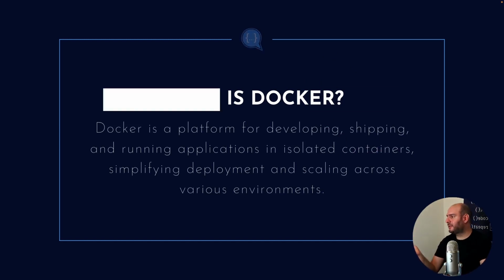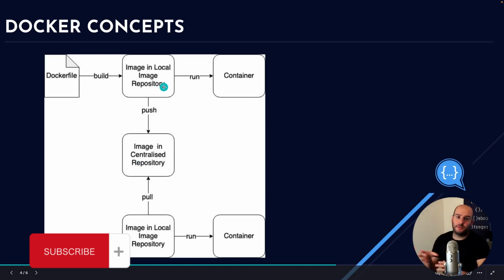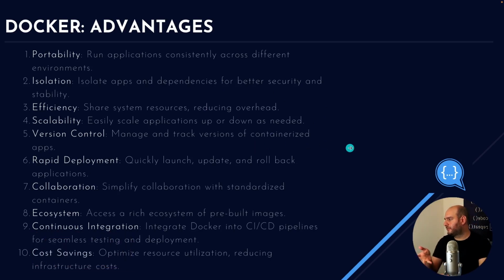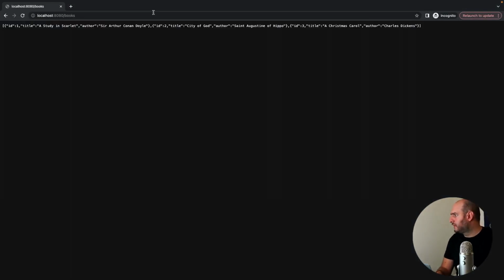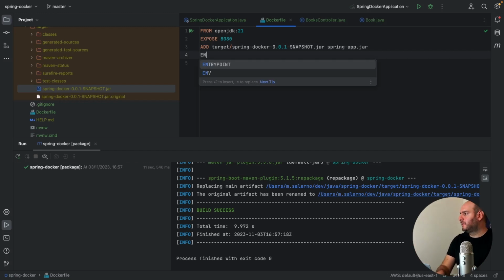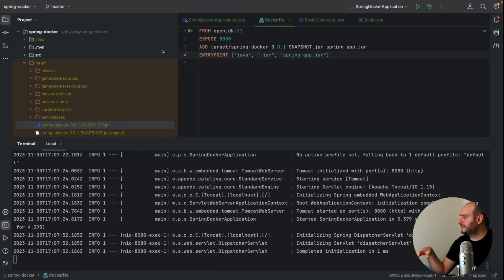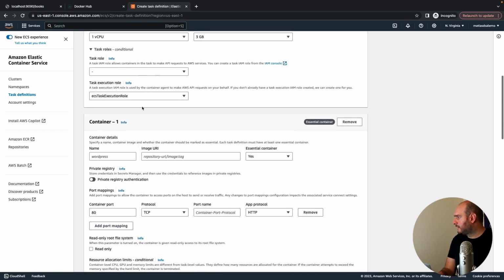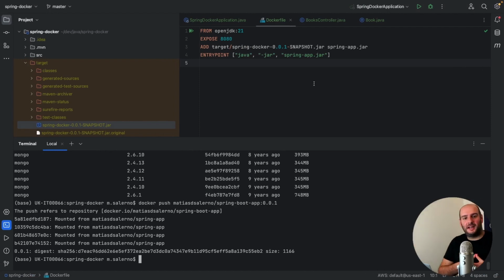DOCKER for Java Developers | Deploy a Spring-Boot App in AWS! | Tutorial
Docker is a tool that I consider fundamental for Java Developers today. It will speed up any development you do.
It gives you the ability to run any application without having to control or install all its dependencies, increasing your productivity and efficiency.
Of course it will also allow you to deploy and scale your app easily in any Cloud Provider. In this video I will quickly demo how we can deploy a Spring-Boot app in AWS using ECS (Elastic Container Service).

Sections:
00:00 - Intro
01:51 - What is Docker
02:23 - Docker concepts
08:28 - Advantages
13:40 - Tutorial
14:51 - Code walkthrough
16:22 - Creating Dockerfile
21:20 - Build Docker Image
23:00 - Run Docker Container
25:15 - Push Docker Image
27:48 - Deploy Image in AWS
33:29 - Outro